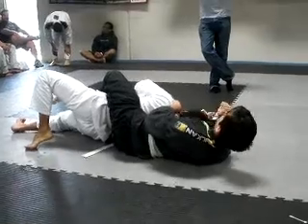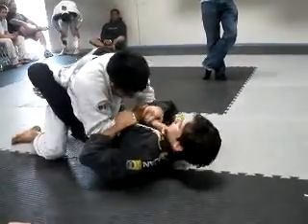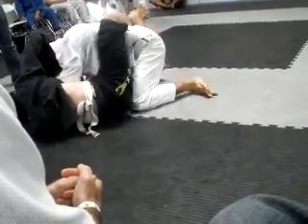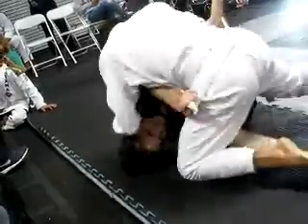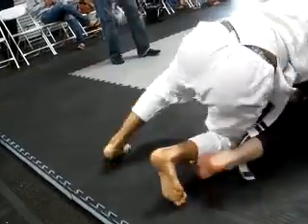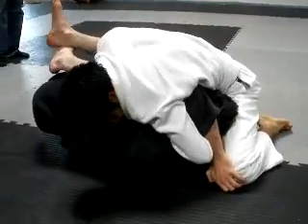Zack Osborn of P5 Academy taking the win at GrapplingX - April 3, 2010